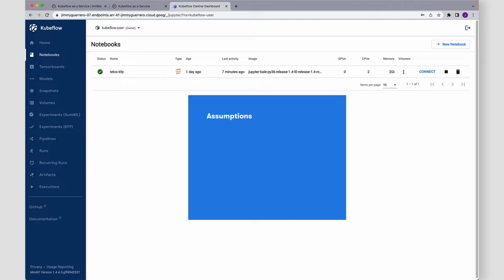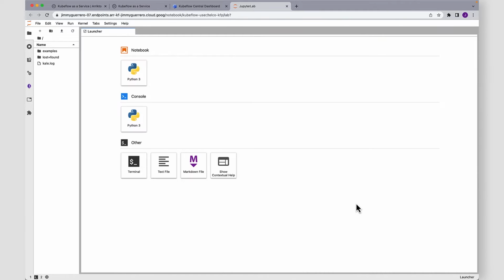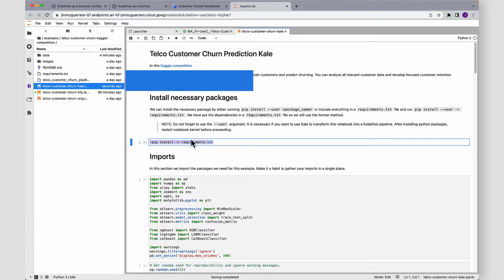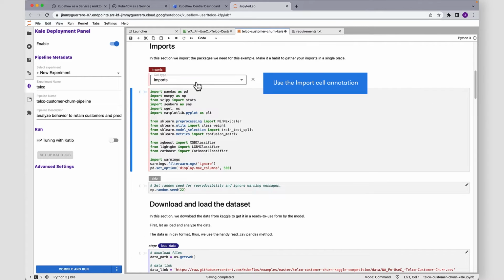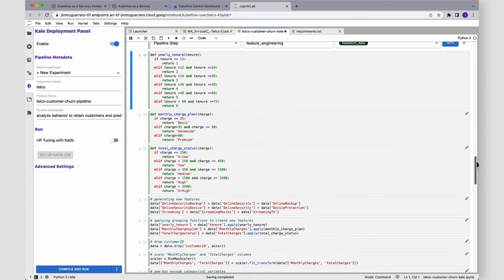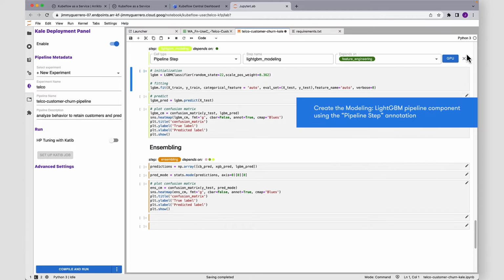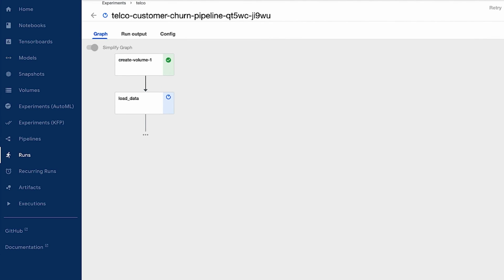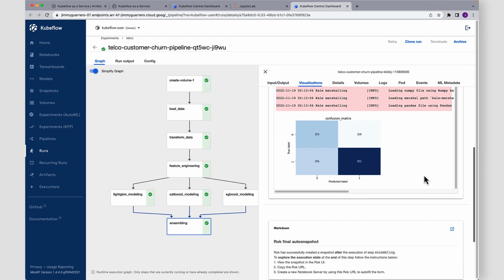Kaggle’s Telco Churn competition as a Kubeflow Pipeline using the Kale JupyterLab extension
In this short video we show you how to create a Kubeflow Pipeline for Kaggle's Telco Churn Prediction competition using the Kale JupyterLab extension.